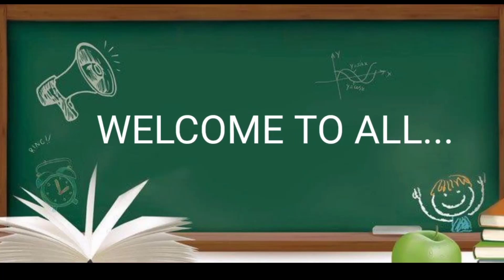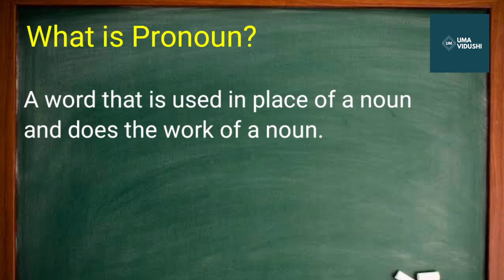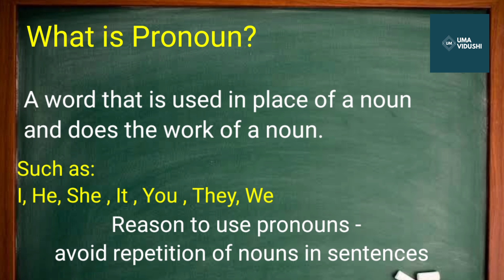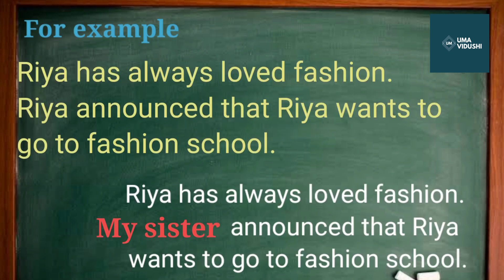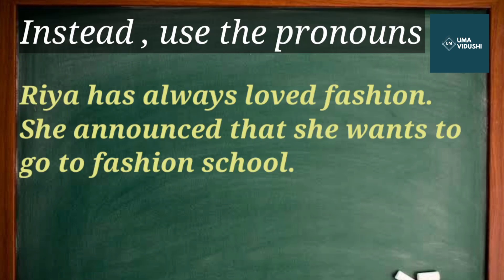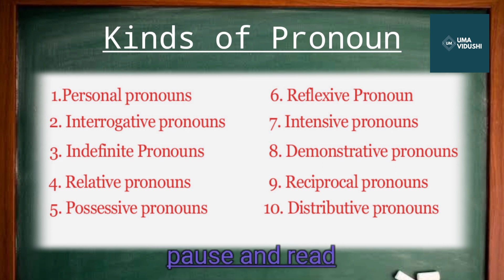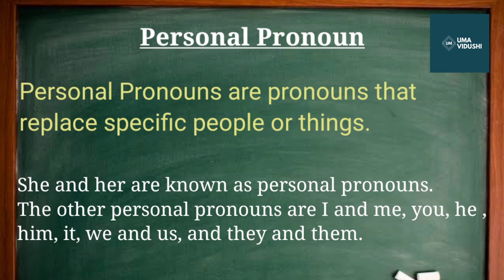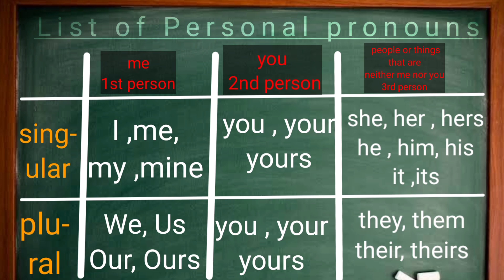What is Pronoun and Personal pronoun ?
Let's know about Pronoun , it is the second parts of speech. for the detailed explanation of list of Personal Pronouns .I hope this will be helpful.